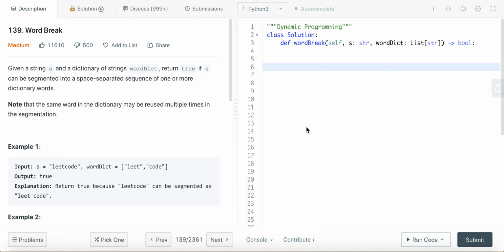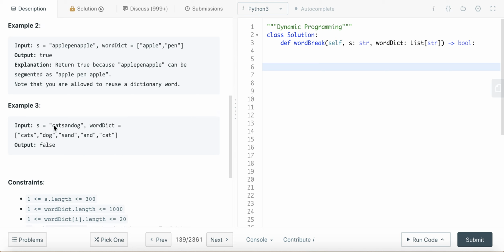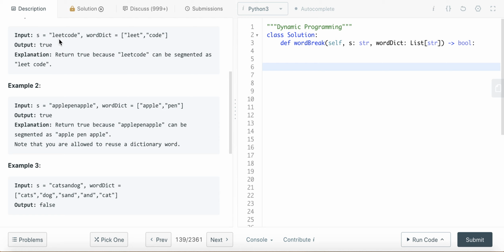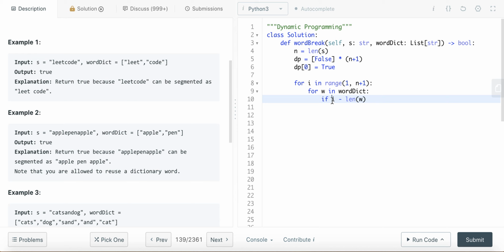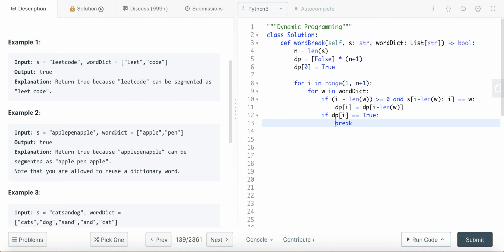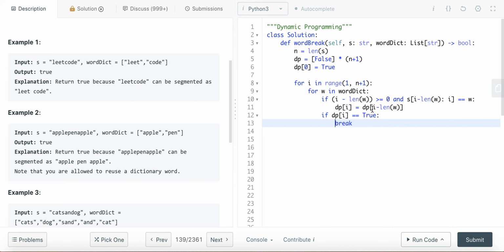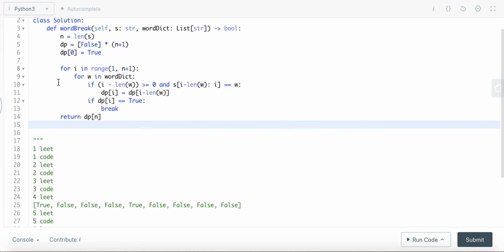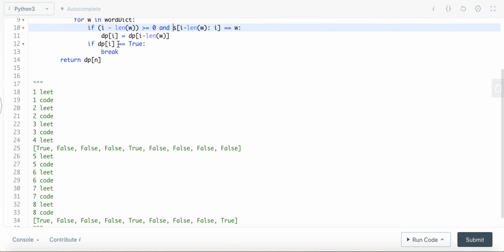Word Break - Leetcode 139 - Dynamic Programming - Python